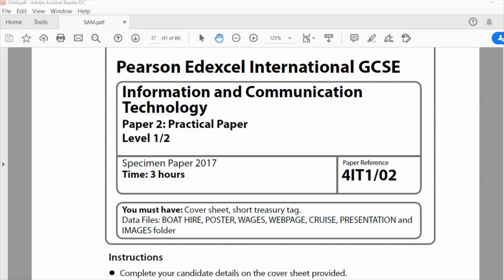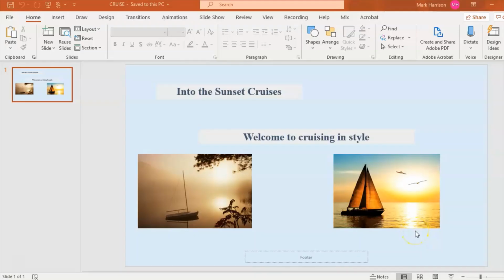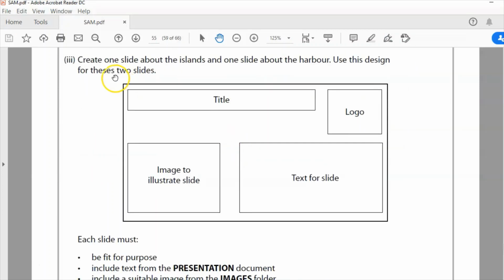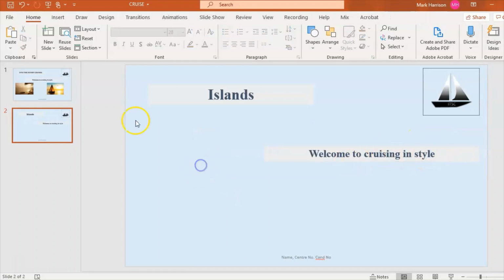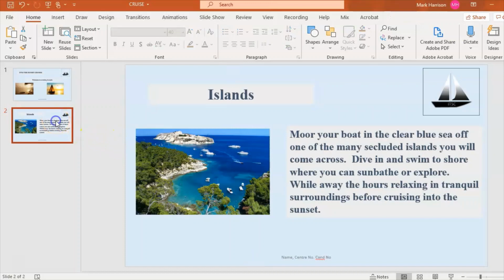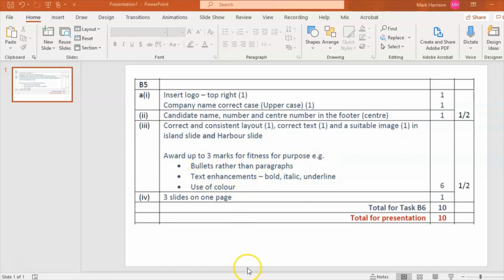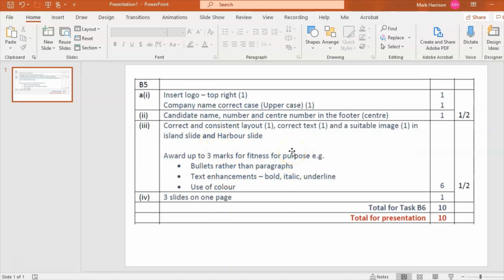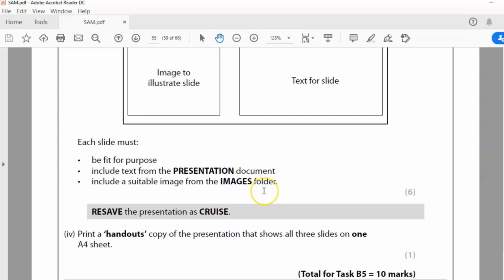Edexcel iGCSE ICT Paper 2, PowerPoint Question - SAM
In this video I do a past paper PowerPoint question from the sample assessment materials. The practical exam is three hours long and contains a mixture of different questions with the output printed documents which are handed in to your examiner.

The key exam tips here are to read the instructions very carefully, be sure what the house style is and follow it to the letter. If you are asked to name a file a certain way then do this, if you're asked to write in capitals then make sure you do this, don't lose easy marks!